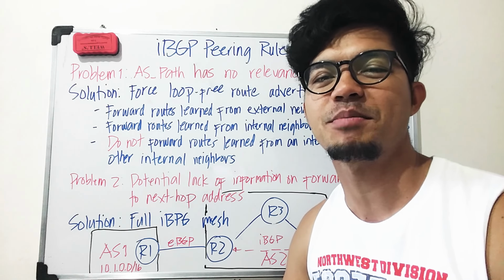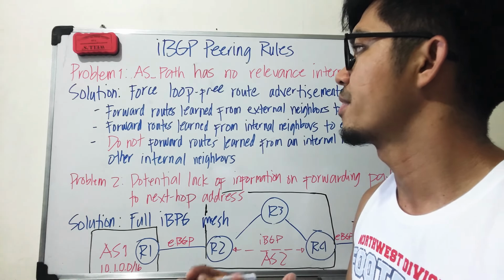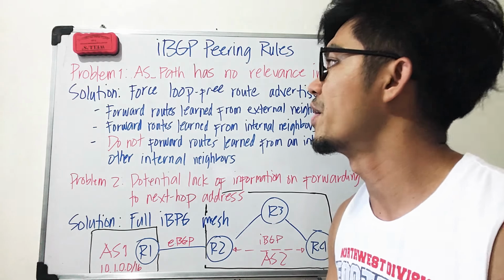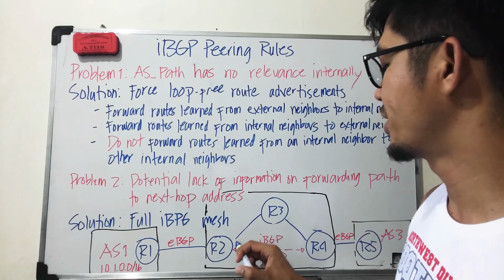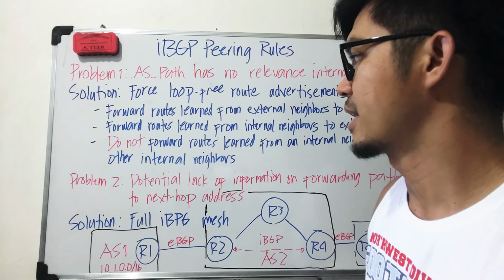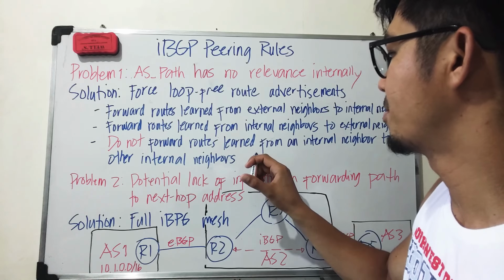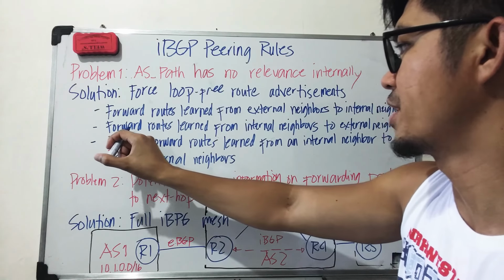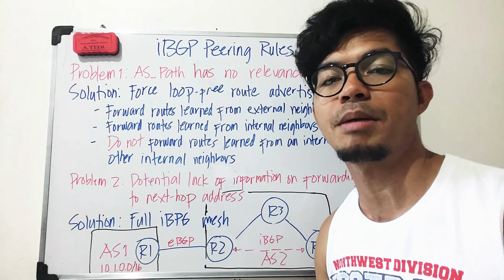iBGP Peering Rules